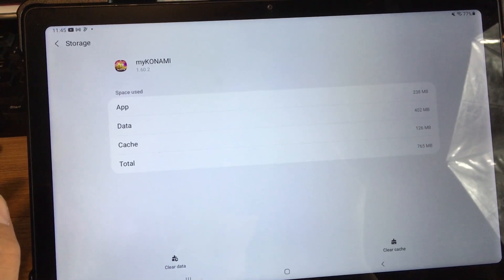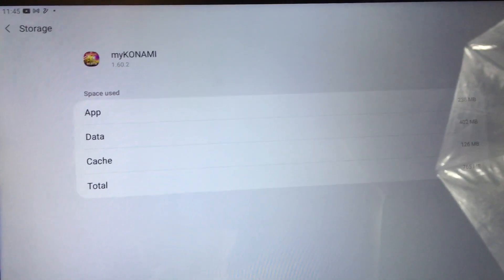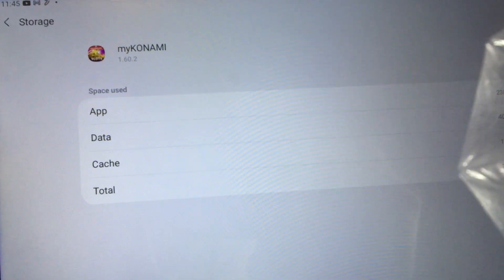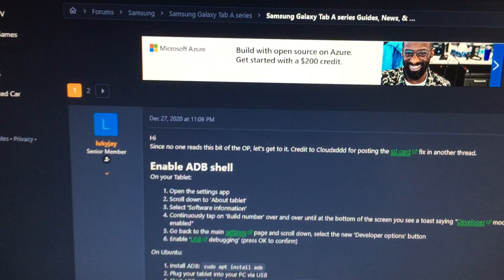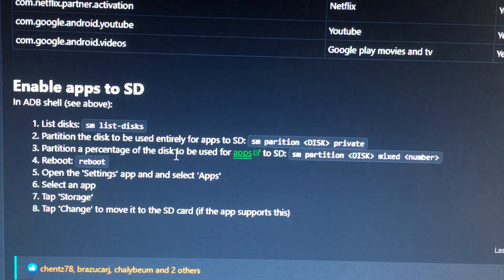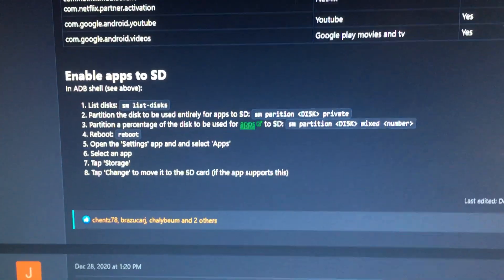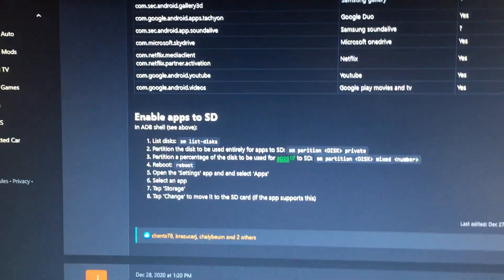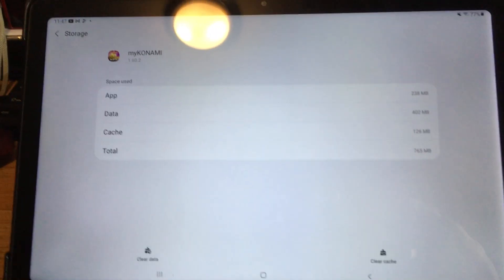Samsung Tab a7 10.4. Can't move apps to SD. Try ADB. Search xda-developers for "Creating more space"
UPDATE 9/2
Get Build Number : T500XXU3BUH3Android version : R(Android 11)Release Date : 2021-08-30Security patch level : 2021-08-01.
August Update supposedly fixes the SD card issue.  Just updated my tablet... and surprisingly, I can FINALLY move apps to sd from settings , then apps, and then storage.

this ADB method was actually removed in the June android update.  But if you update to the August release.. you don't have to do anything.  It will just work!

YMMV. WARNING.. please read the thread completely.. and do if you feel comfortable using ADB.  I HAVE NOT tried this method.  I have only been recommended it from another youtube user.

Actually, search "[Guide][SM-T500/T505] Galaxy Tab A7 10.4 - Creating more space (no root)" on xda-developers forum website.

They have a possible solution using a PC and adb to enable the sd card to install apps onto it.

NOTE:  on step 2, there is a mispell
partition is mispelled parition

You should read the forum post completely.  I am not recommending this.. I am merely saying that a solution to the SD card problem might exist here.. and it seems others have used this solution with success.

Good luck!